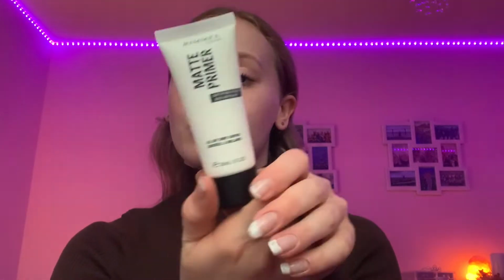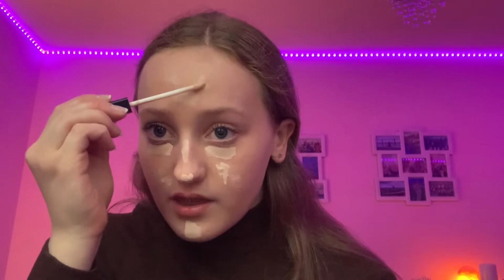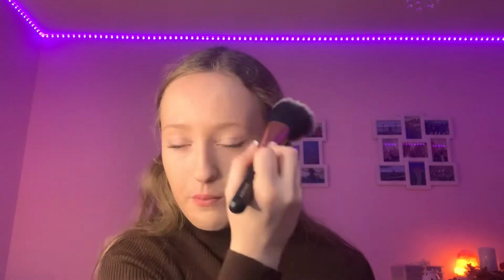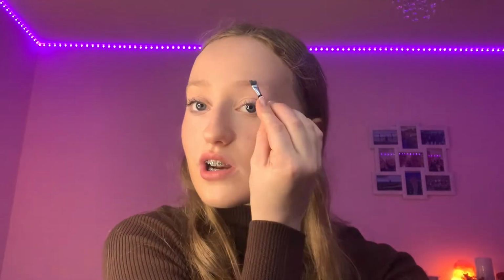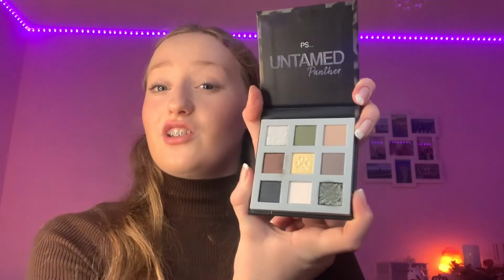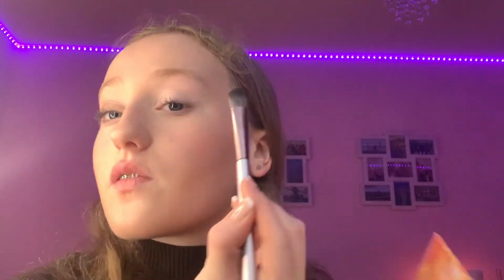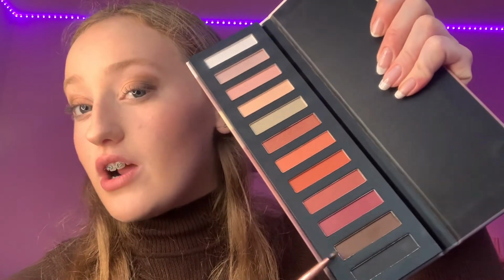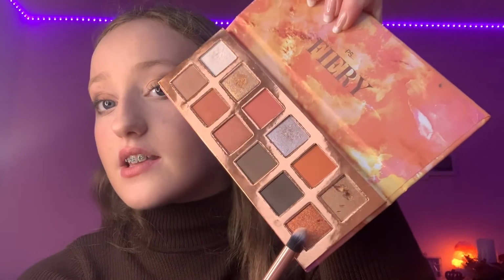Autumn makeup tutorial🍂🧡 | KT Dance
Hi guys, and welcome back to Katie dance today. I did a small tutorial for you guys on how to do some gorgeous smoky brown eyeshadow for autumn. I’m so excited to continue starting back with the make up tutorials and I hope you guys love watching them as much as I love filming them and I also hope that you get a little bit of lesson on make up while I’m doing it because that’s ultimately what I do these make up tutorials for as well as fun for anyone else just watching them so I hope you really enjoy!! -Katherine 🧡